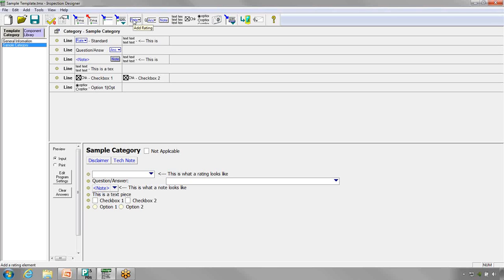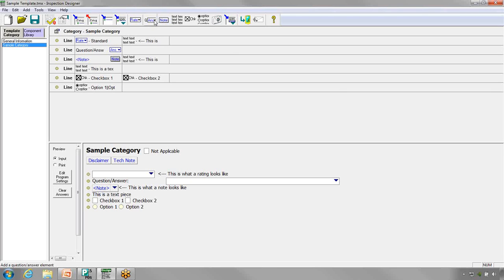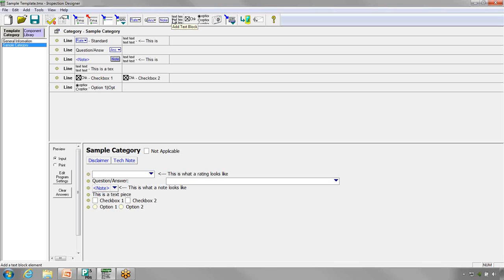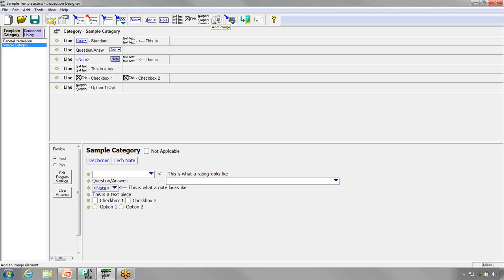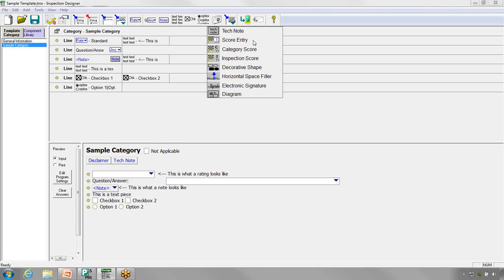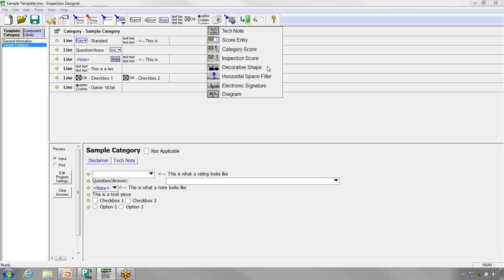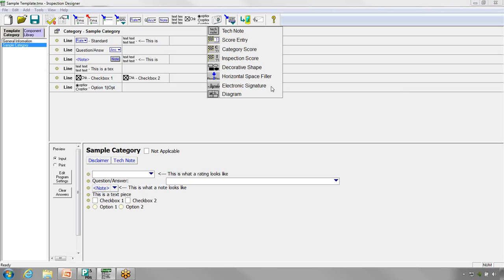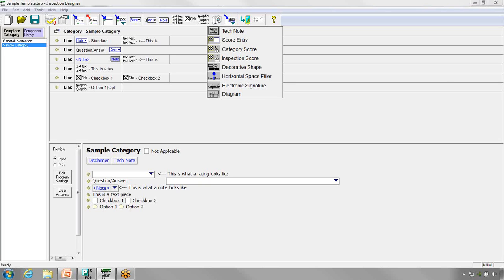PDspect Inspection Software: Element Types in Inspection Designer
This tutorial will cover the different types of elements that can be added to your report in Inspection Designer with PDspect Inspection Software.